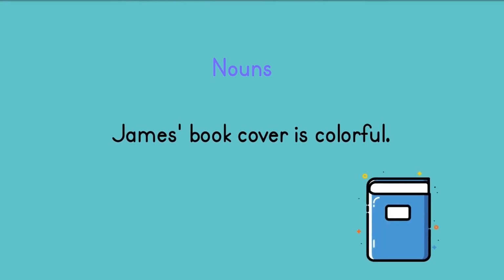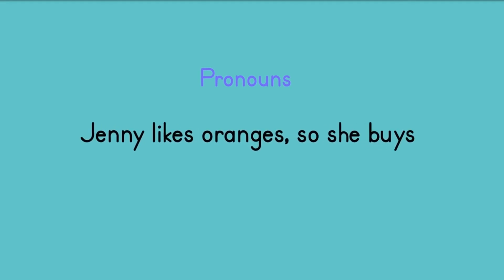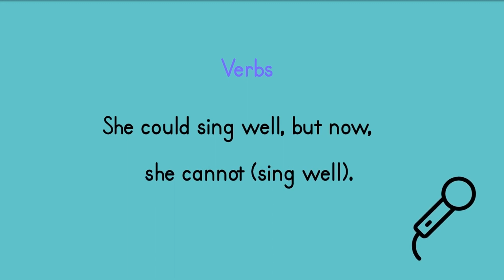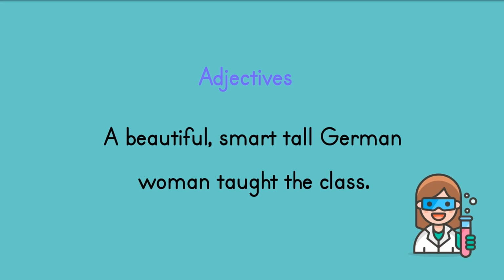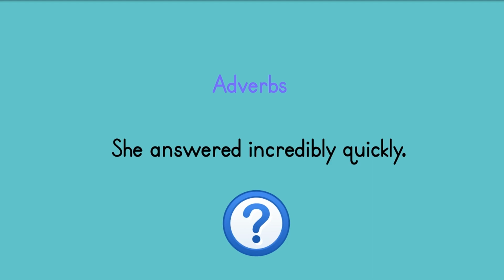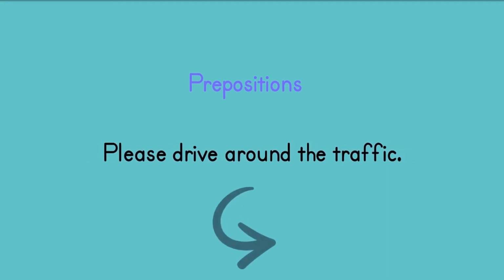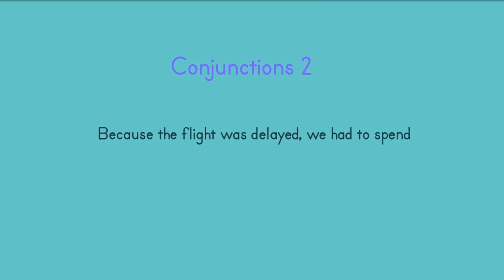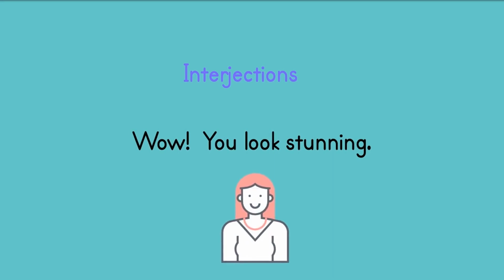Decoding the Parts of Speech in English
There are eight parts of speech in English; there are nouns, pronouns, verbs, adjectives, adverbs, prepositions, conjunctions, and interjections.  A part of speech indicates how a word functions grammatically within a sentence.  It is possible for a word to function as more than just one part of speech within a sentence, as is often the case in compound-complex sentences.  It is essential to understand parts of speech to fully understand English's syntax and word formation.